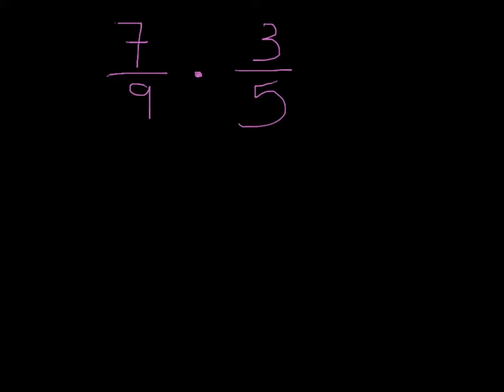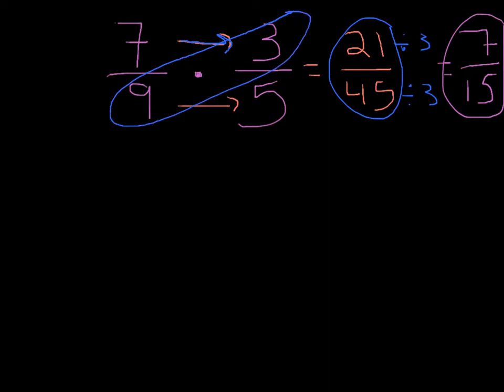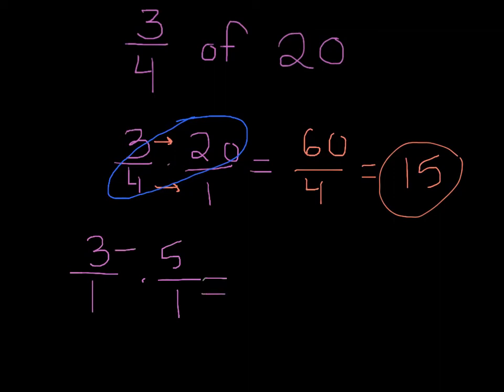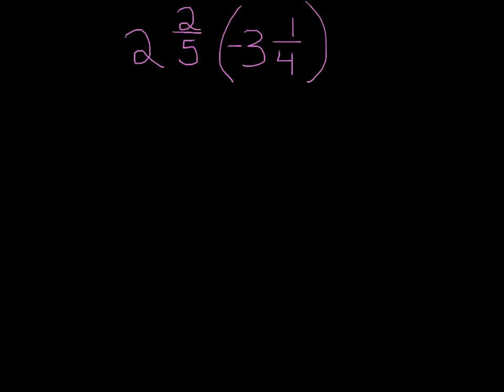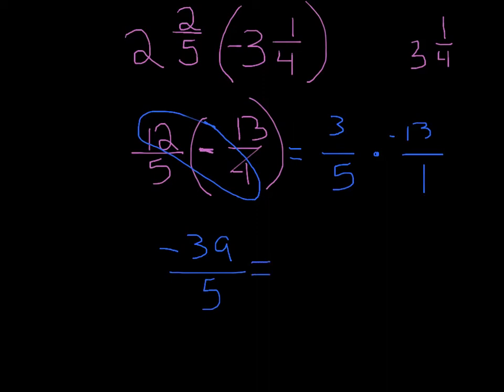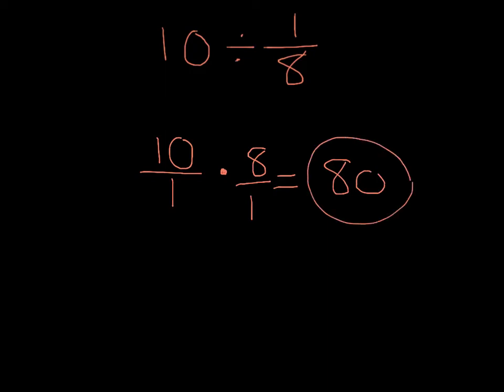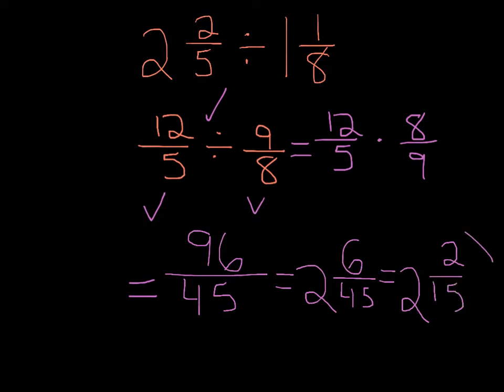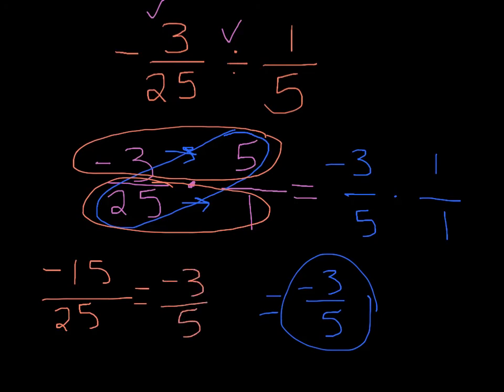8 Mth 1.9 Multiplying and Dividing Fractions